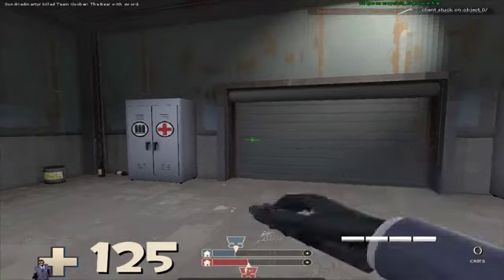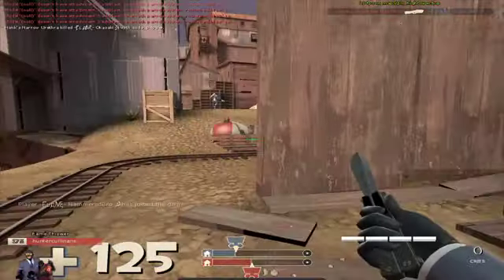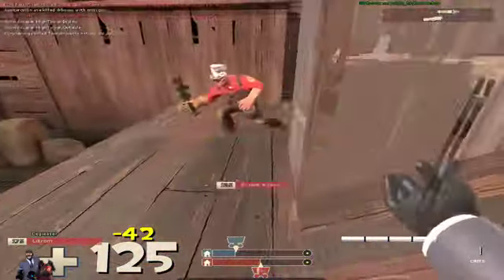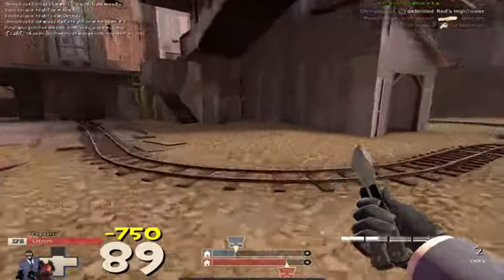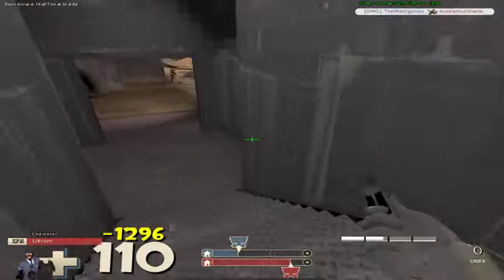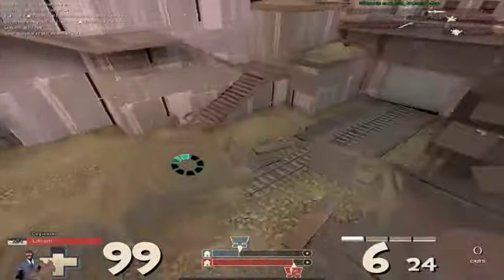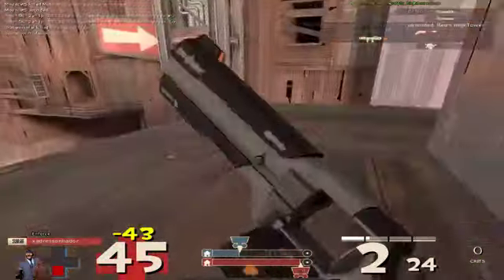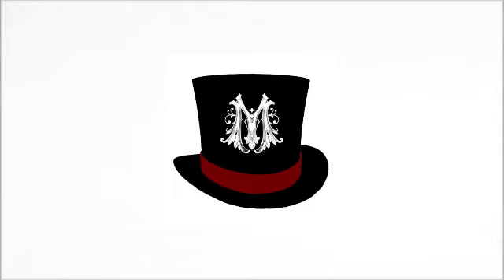DiamondBack - Weapon lookover